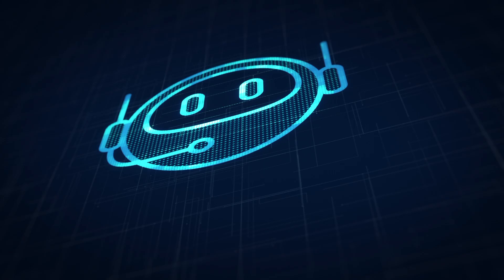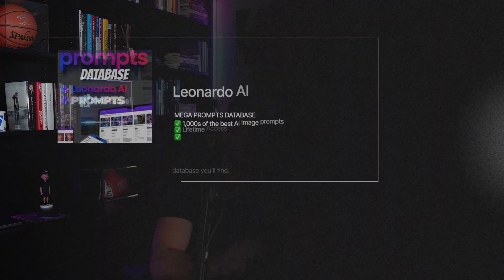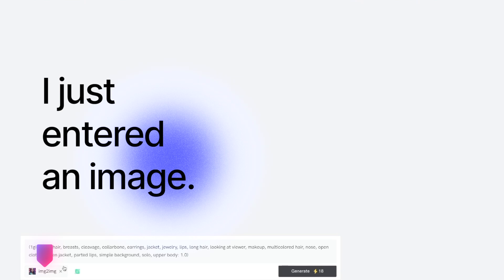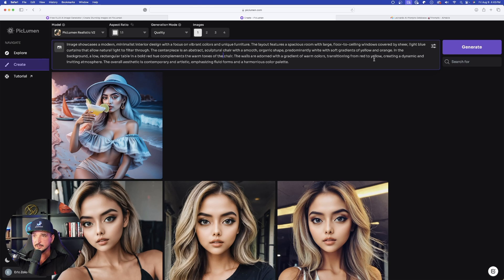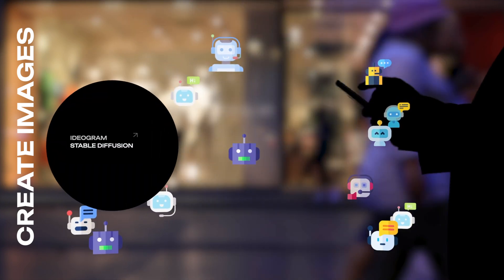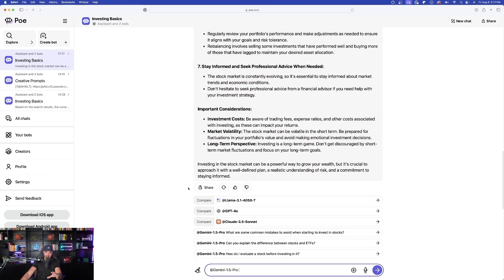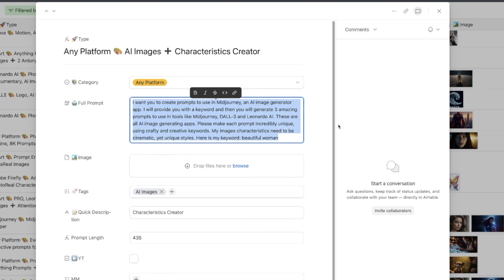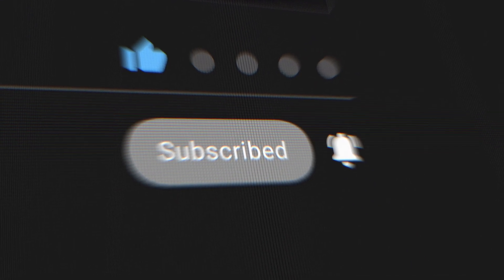3 AI Hidden Gems You've Never Heard of (But Should)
In this video we take a look at three AI Hidden Gems that you may not know about. Try Poe ➡️

Hidden Gems is a video series where I discover some AI apps that may be a little under the radar in your AI world. My goal is to introduce them to you, provide examples and showcase some of their best features. And hopefully, you can try it for yourself to determine if it's a good fit for your AI toolbox 🧰.

Today, we have three AI Hidden Gems to discover.
And thank you to Shakker AI, PicLumen and Poe for sponsoring this video.

Shakker AI: A Stable Diffusion based AI-image generator. It now uses Flux, in addition to A1111. Excels at people and influencer models
PicLumen: A free AI image generator alternative to apps like Midjourney. You can also use Flux as well. Great at oil paintings and art
Poe: Interact with all of the best AI products in one place (LLMs like ChatGPT, Claude, Gemini PLUS image generators like DALL-E 3, Stable Diffusion, Ideogram)

Here's the Breakdown:
0:00 Intro
:44 App 1
4:54 App 2
7:26 App 3
13:40 Conclusion